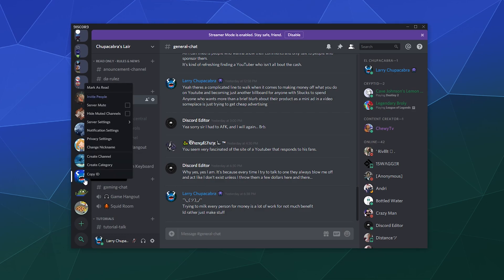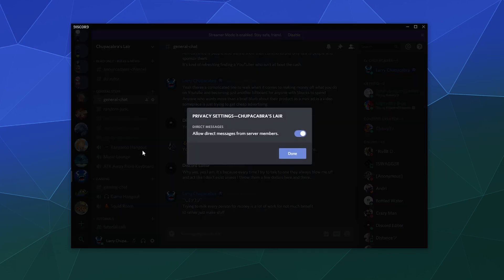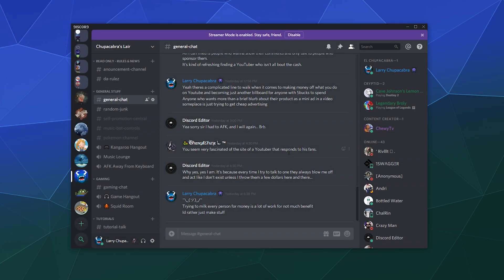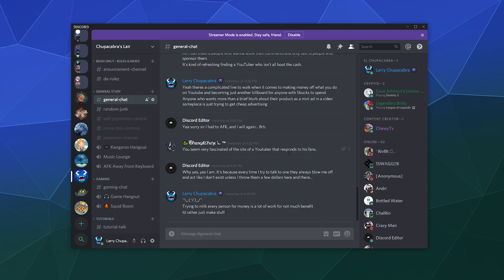How to Block All Direct Messages from Users on a Server - Discord Privacy Settings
Learn how to block users from a specific server from being able to send you direct messages. Just right click the server and open up privacy settings in order to block them.